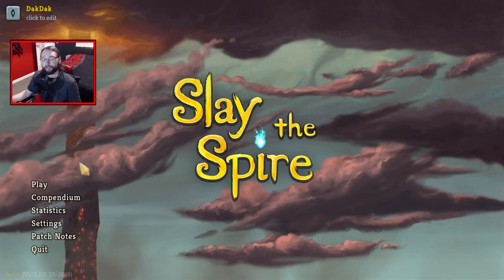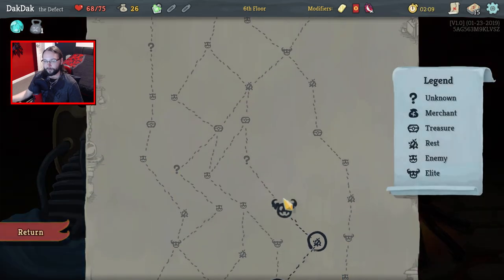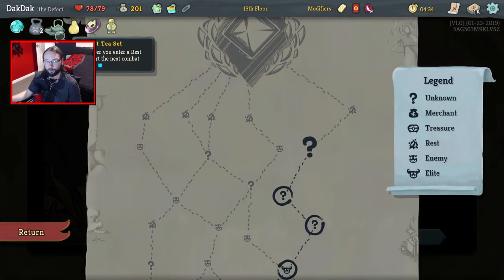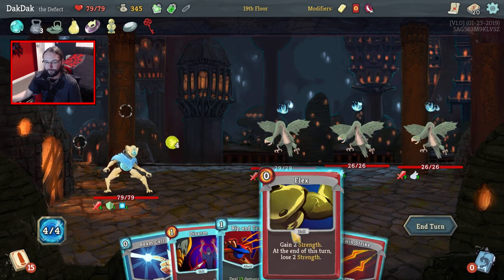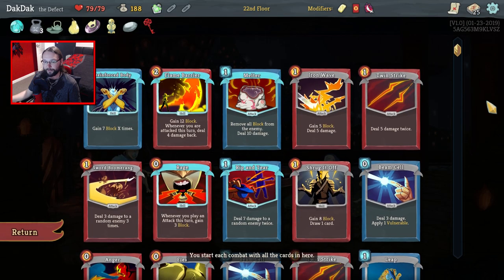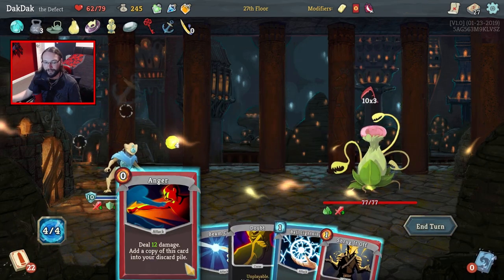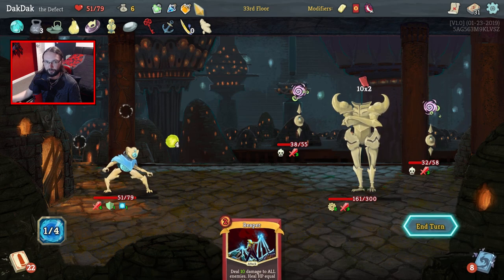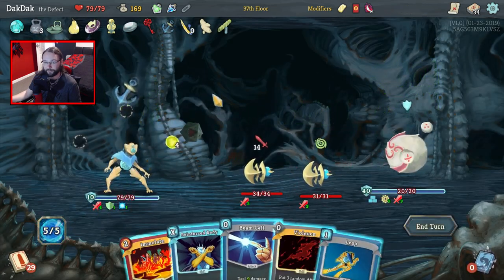Slay the Spire - Let's Daily! - Strength and speed - Ep 306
Game description

Slay the Spire is a fun rogue-like / deck-building game in which you fight your way up a spire. Along the way you collect more cards, relics and potions to try and beat all the enemies so you may eventually Slay the Spire!

On these runs I will be undertaking the daily challenge! There is a new challenge to take everyday which has it's own unique setting for us to get through. Let's see if we can Slay the Spire everyday!

Hardware

Software